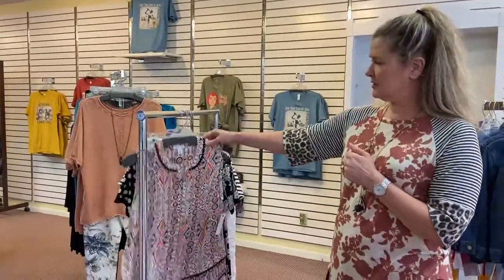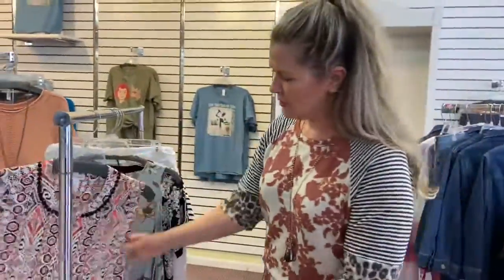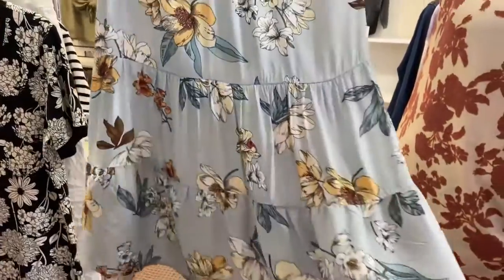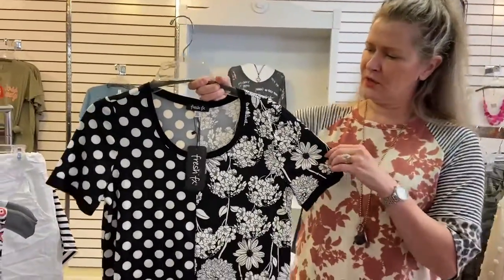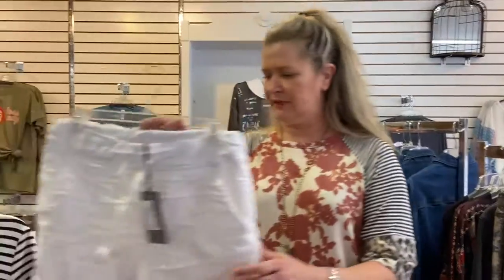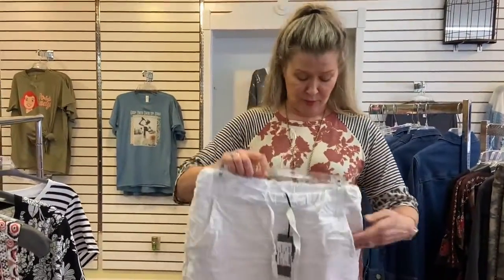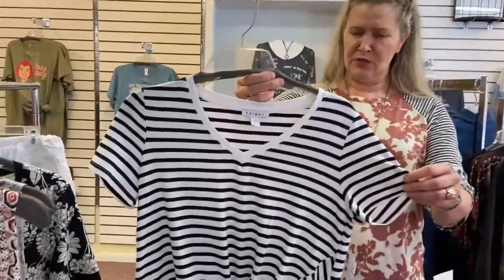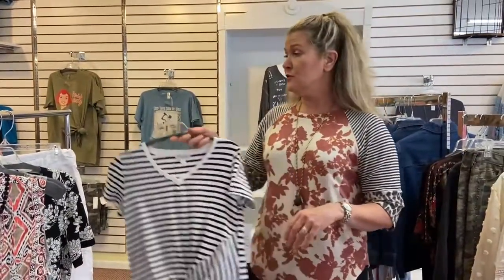What's New at Leslie's Boutique!